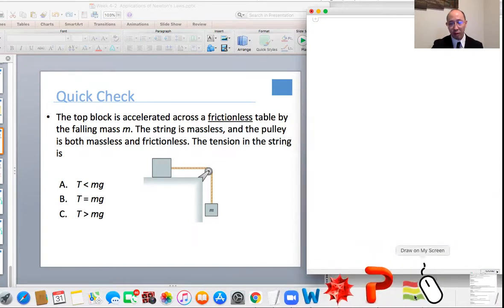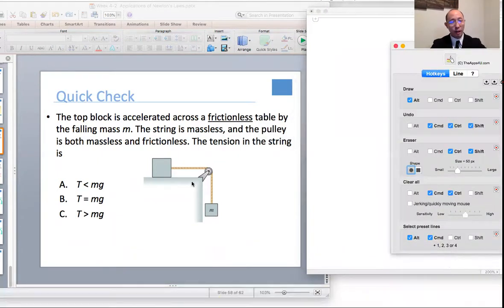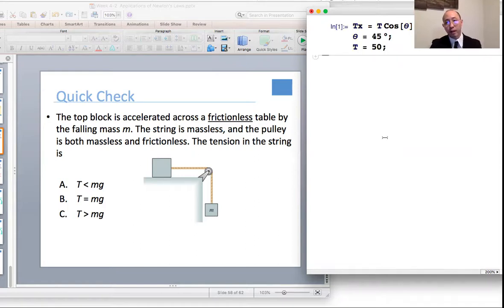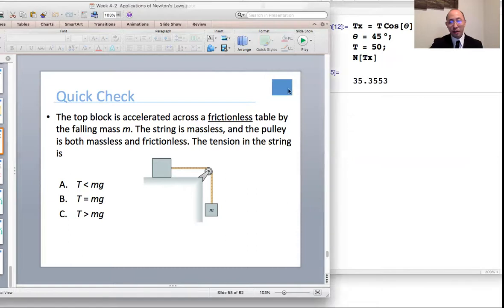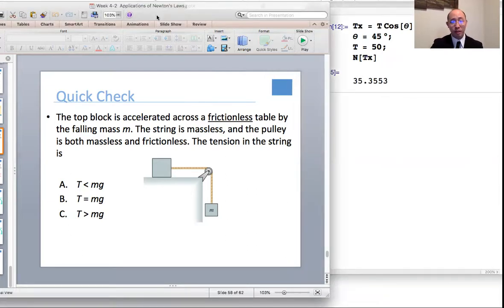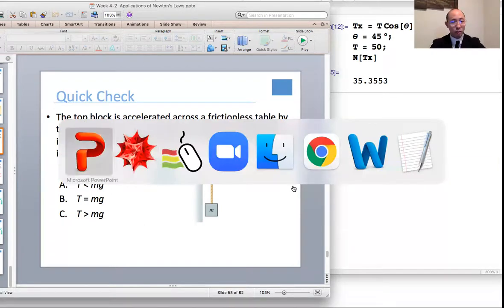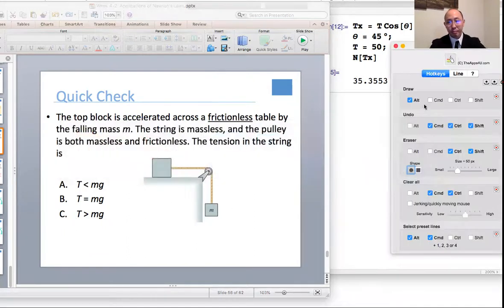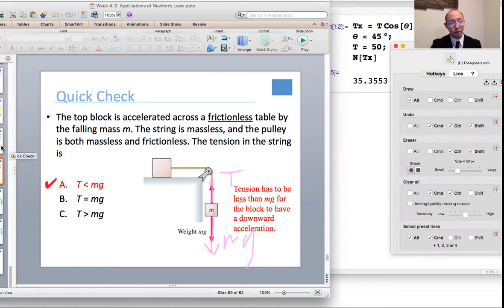Haw Cheng NOVA